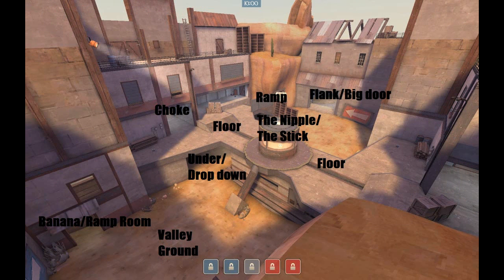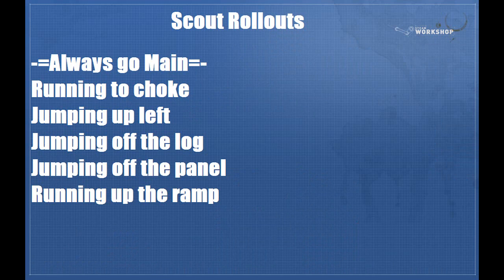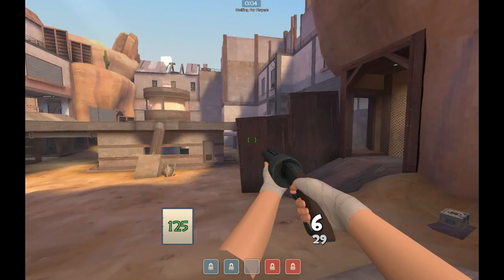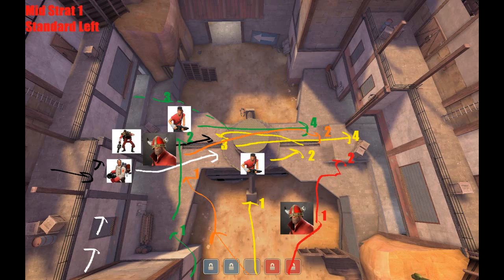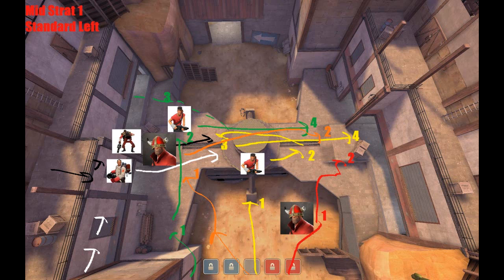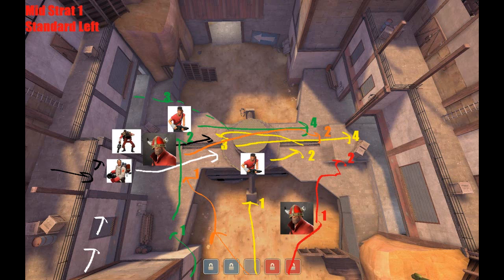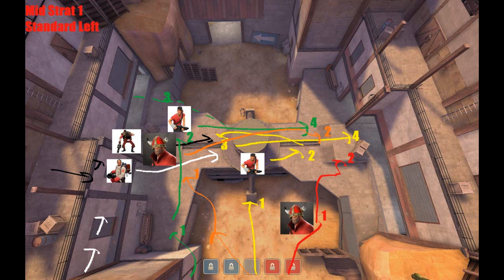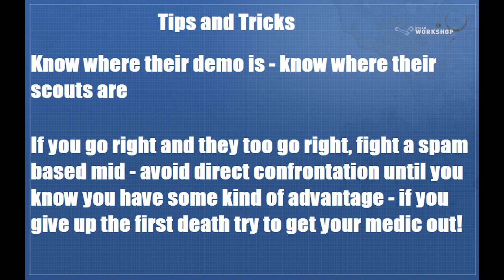Marxist's Rough Guide to cp_gullywash Ep.1 The Mid-Fight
Going over rollouts, everybody's role on mid, and giving you two basic mid strats :D